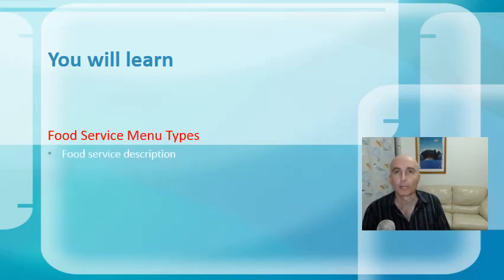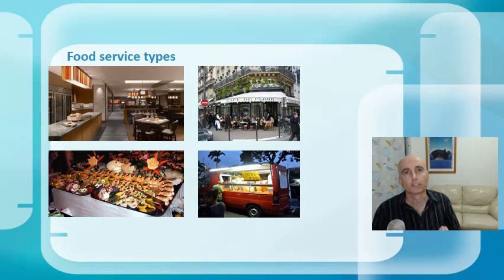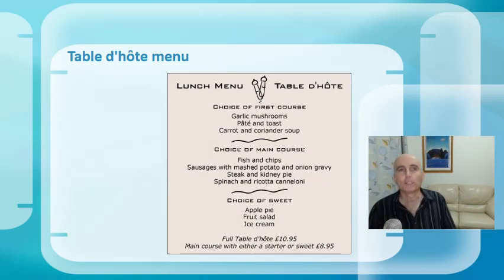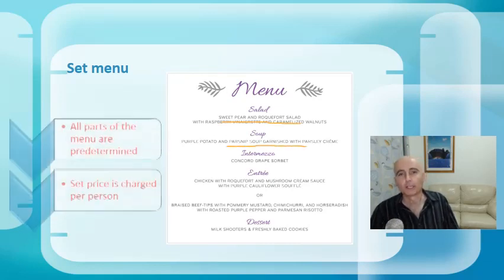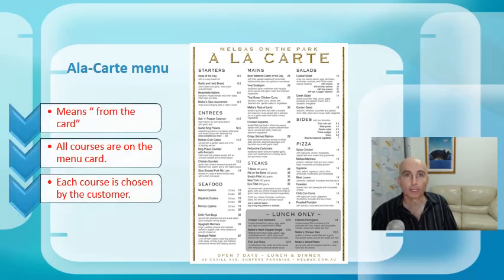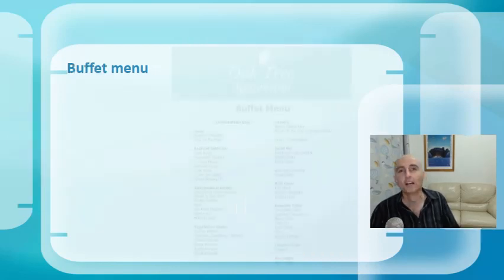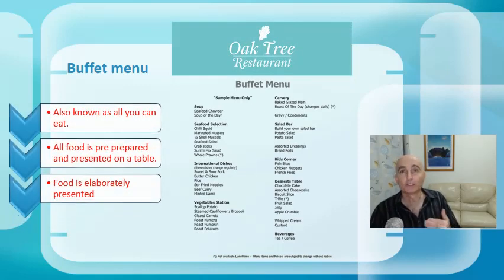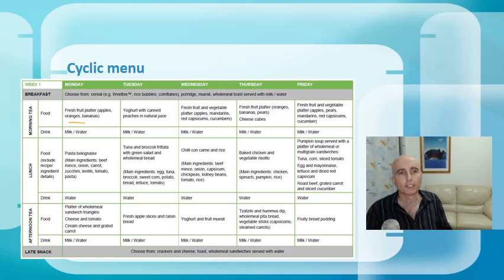Food service menu types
In this module you will learn about different food service types to meet the needs of all customers. Different establishments create different menus to meet these needs. You will learn about a range of different menus and their application.